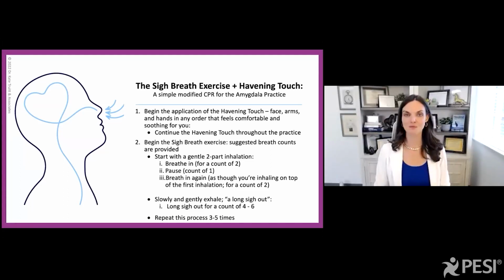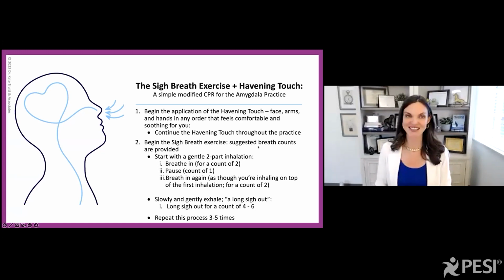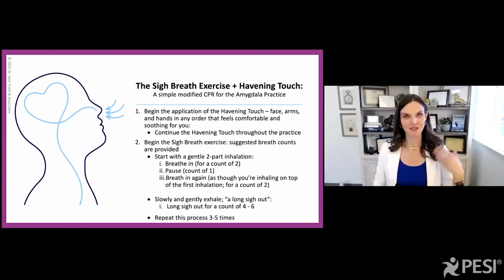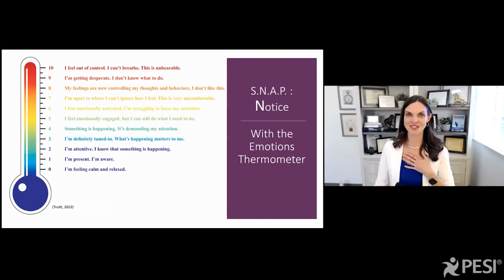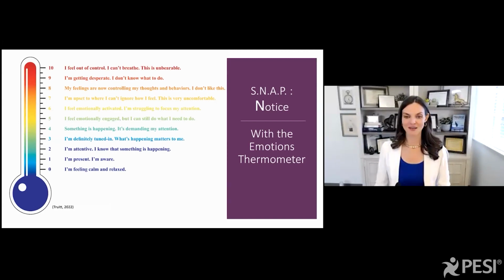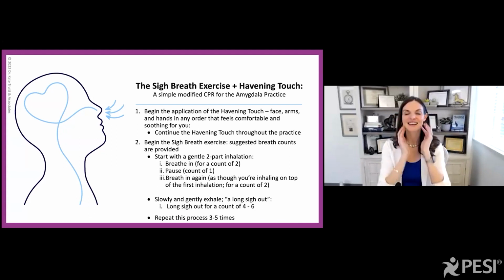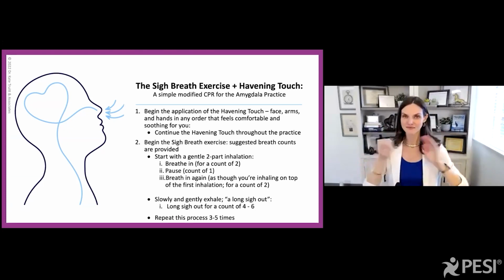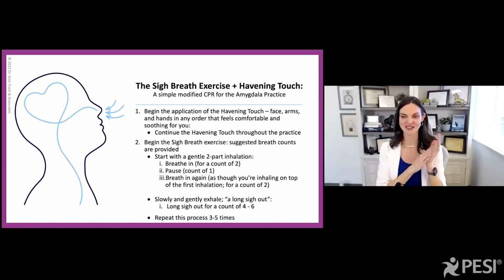The Sigh Breath Exercise & Havening Touch with Dr. Kate Truitt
Dr. Kate Truitt shares a highly effective and easy-to-use strategy that will transform your approach to trauma treatment.